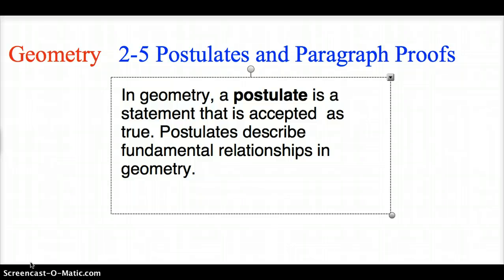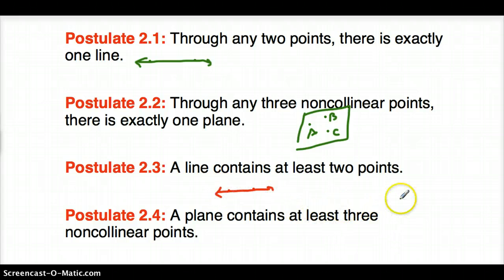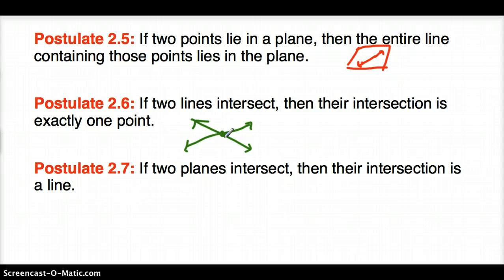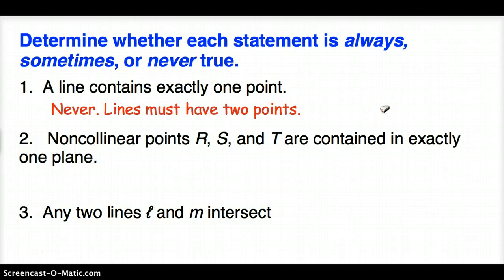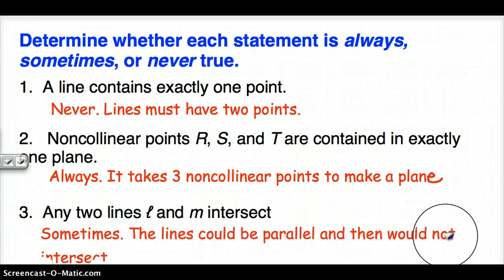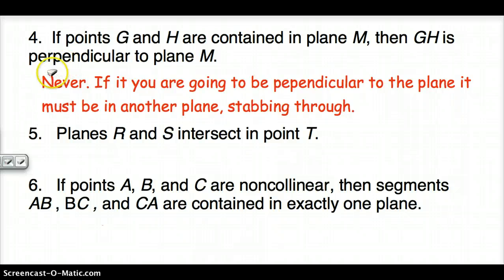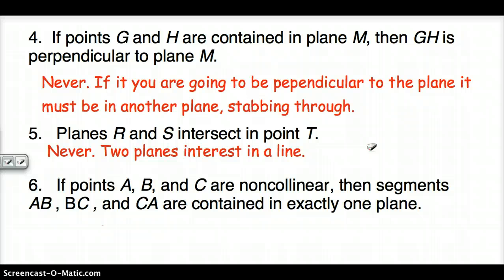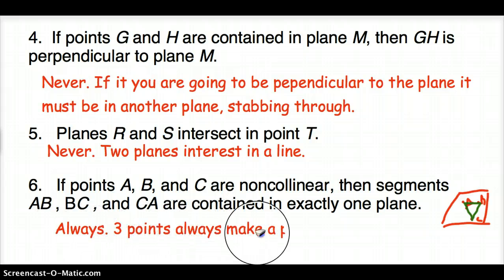Mrs. Hefty 2-5 video lesson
In this video Mrs. Hefty teaches section 2-5 which covers postulates.